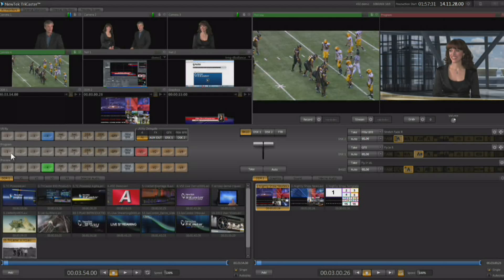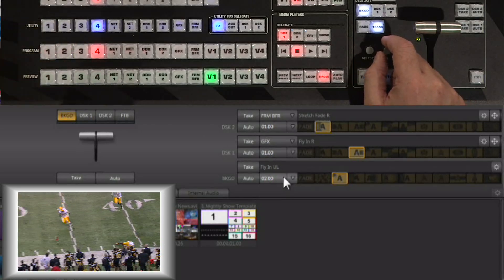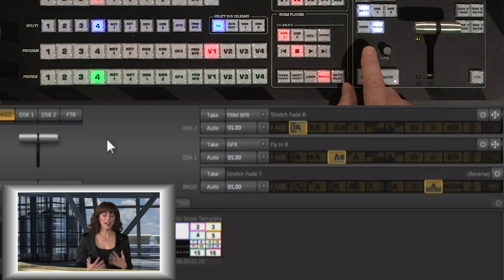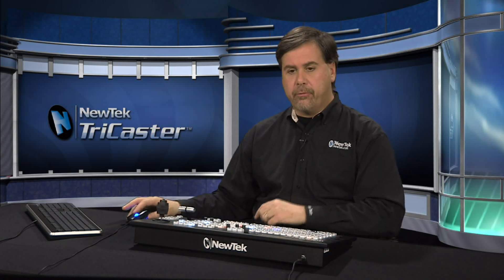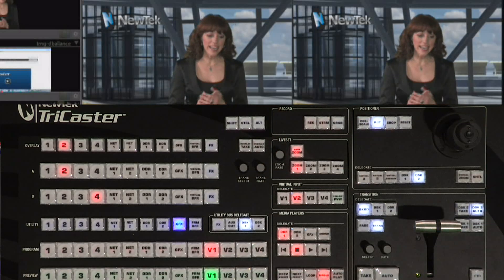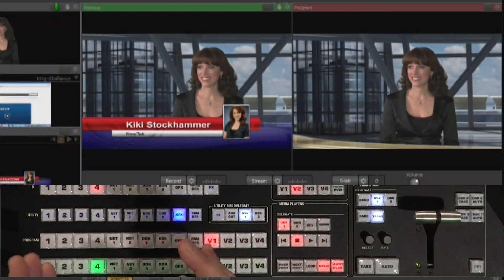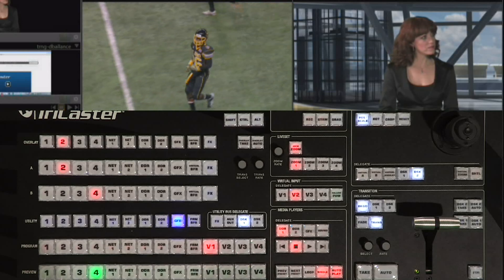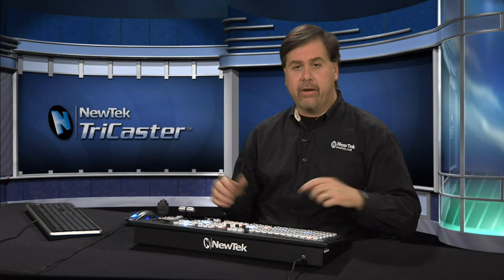TriCaster 450 Get Started Training - Chapter 8 Live Production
In this video, Don Ballance, NewTek's Director of Training, will show you the ins and outs of performing a live production with a TriCaster 450.